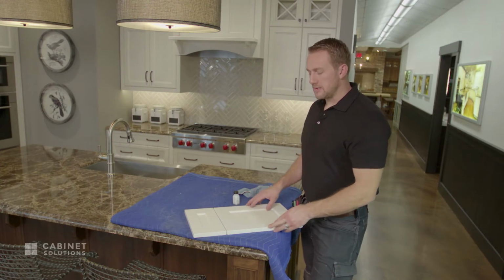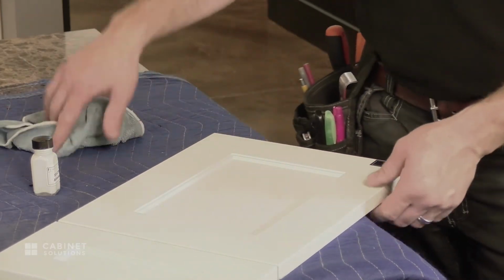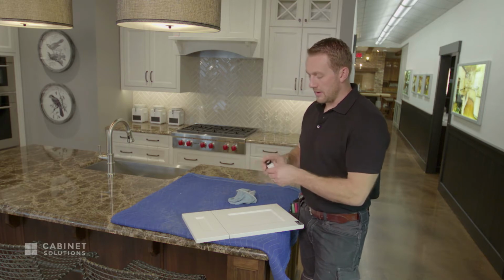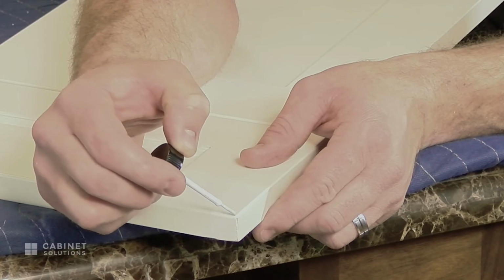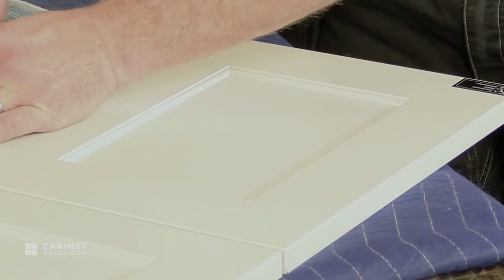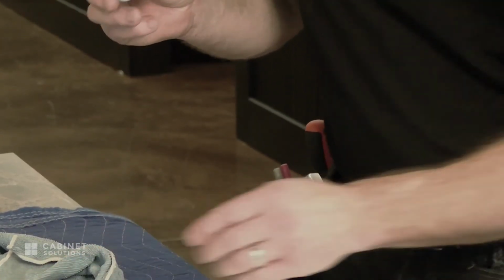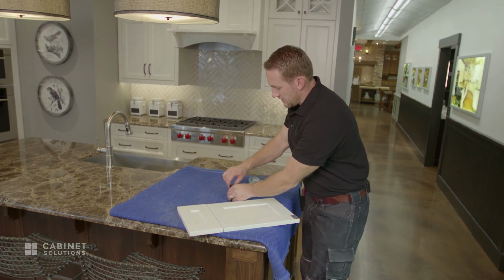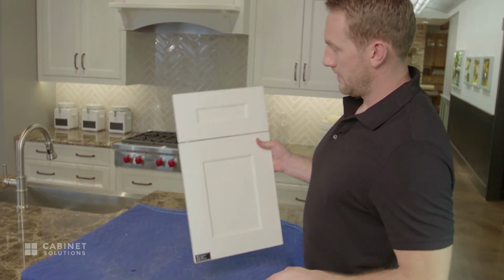Using Touch Up Paint to Repair Minor Cabinet Scratches